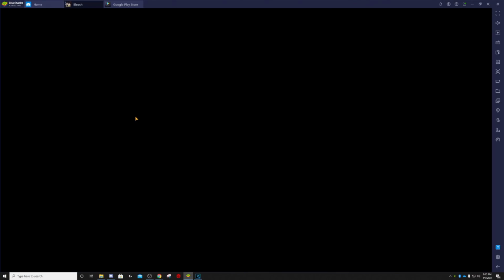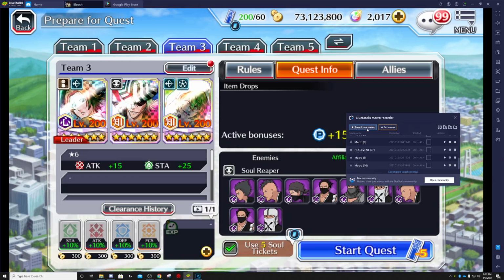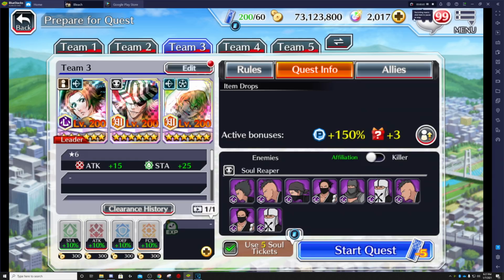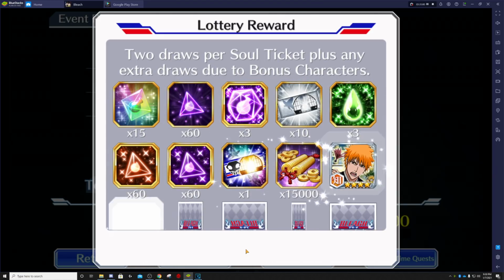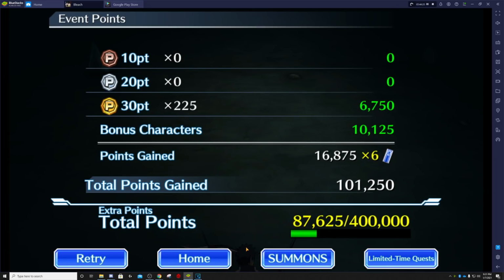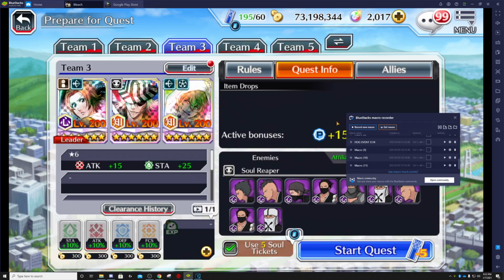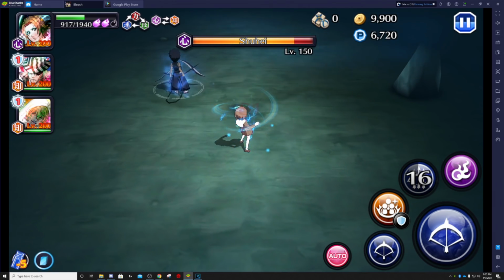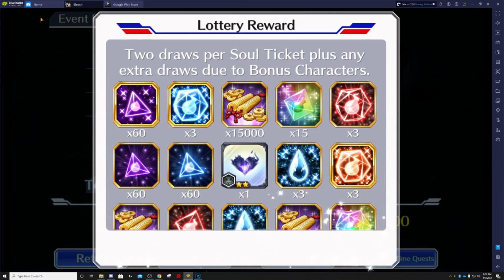How To *AUTO* Any Event In Bleach Brave Souls (Full Tutorial)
Step by Step guide:
1.Download Bluestacks or whatever emulator you chose
2.Install BlueStack or whatever emulator you chose
3. Sign into your google account in order to download BBS
4. Download BBS from the *GOOGLE PLAY STORE*
5. Install BBS and recover your account on it
6. Follow The Guide Show In The Video
7.Happy Macroing !

TimeStamps:
Intro (0:00)
Download Emulator (0:43)
BlueStacks Website (1:41)
After BlueStacks is Installed (2:28)
BlueStacks Settings (3:13)
Macro Settings (4:27)
Disclaimer/Outro (13:32)